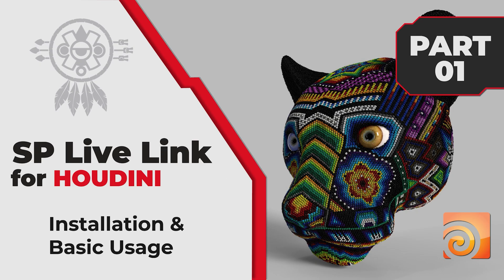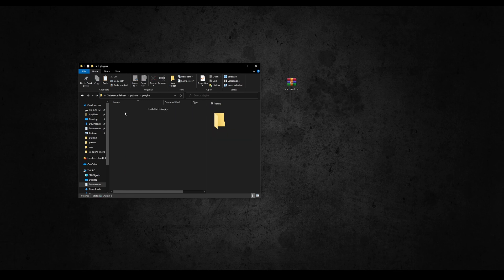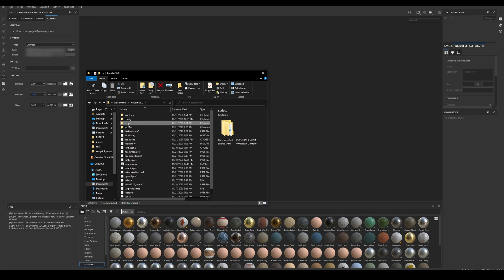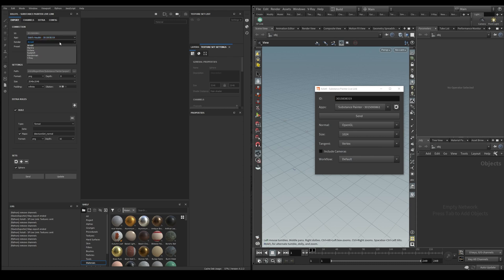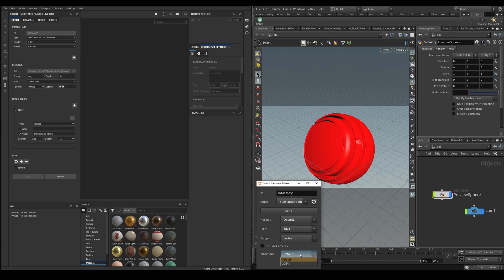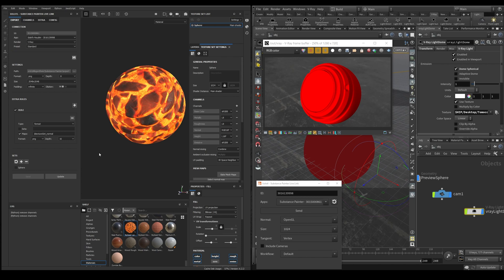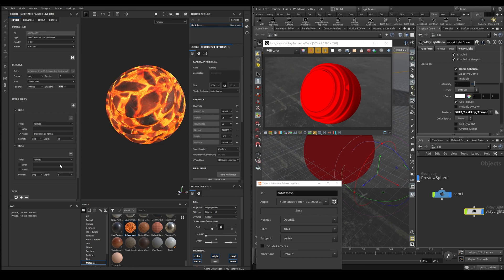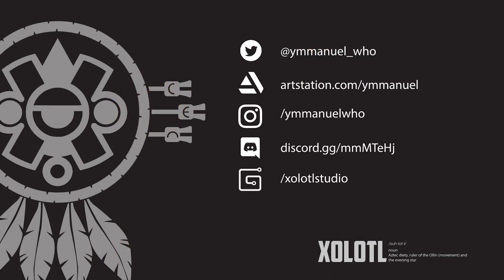[ENG] NEW! Substance Painter LiveLink for HOUDINI - Installation & Use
Latest version [v.2.1.0]

Hi everyone! Here's the first video on "how to install and use" the latest version of my SP Live Link plugin!

⯈ TIMESTAMPS
0:00 Intro
0:35 Installing the plugin in Substance Painter
1:45 Installing the plugin in Houdini
2:10 Using the Substance Painter Live Link (General Overview)
5:35 Outro

⯈ ABOUT
Substance Painter Live Link allows you to connect Substance Painter with Autodesk Maya, create and update textures, so you can iterate faster and speed up your texturing workflow. Spending more time in texturing your assets and less time plugging in maps and shader networks. I hope you find it very useful!

⯈ IMPORTANT
Since Substance3D recently updated Painter (2020.2.2) and their API, I will add more features as they release said updates.

⯈ VERSION INFORMATION
This plug in  works with SideFx Houdini 17.5, 18, & 18.5 and supports Arnold, Mantra, Redshift. Renderman, Octane, & Vray renderers.

Some of the new things you can find on version 2.1.0:

• Easier installation
• Improved loading time (reduced number of external libraries)
• Removal folder dependency (that will fix many of the permission issues)
• Support for UDIMS
• Support for UDIMS in Octane
• Support for the new Substance Painter workflow (UDIMS  & normal texture sets)
• Improved baking times
• Plugin icon/button returns (missing button in the previous version caused a lot of confusion)
• Improved error/success messages in the log